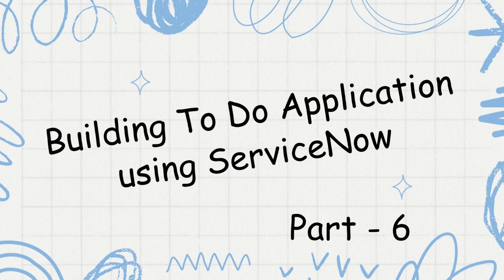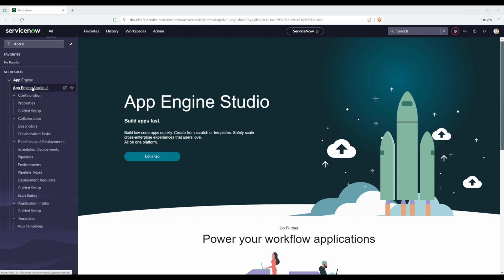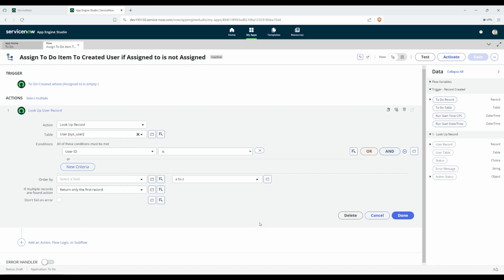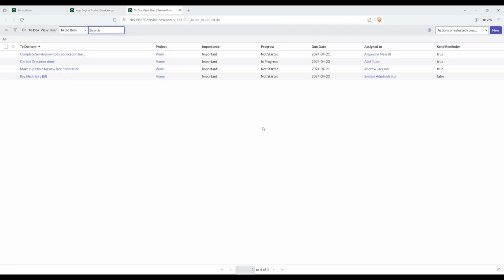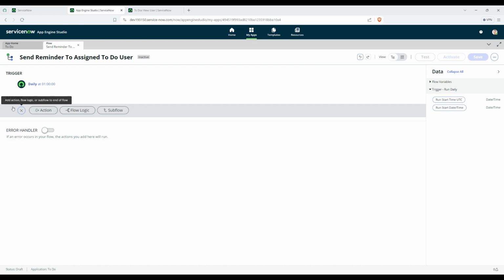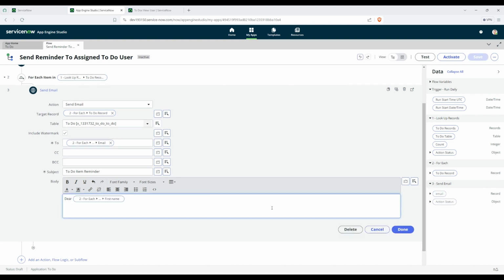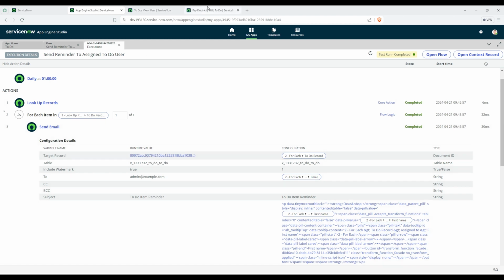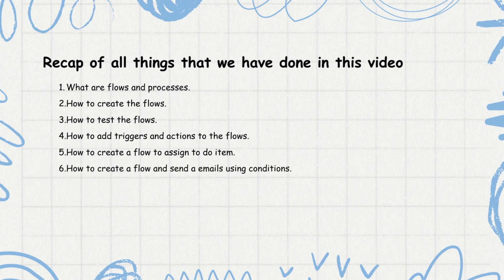ServiceNow To Do Application Series || Module 6 || Flows and Processes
Hi Everyone,

This is sixth Video of my To Do Application Series and there will be total 7 videos and 1 upcoming videos.

In this video you will understand and learn:
1. What are flows and processes.
2.How to create the flows.
3.How to test the flows.
4.How to add triggers and actions to the flows.
5.How to create a flow to assign to do item.
6.How to create a flow and send a emails using conditions.